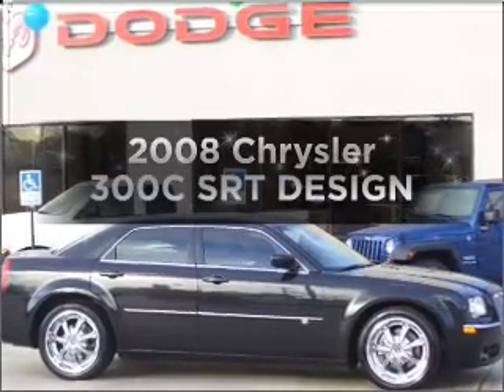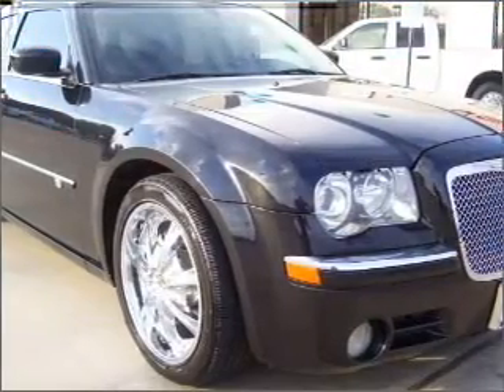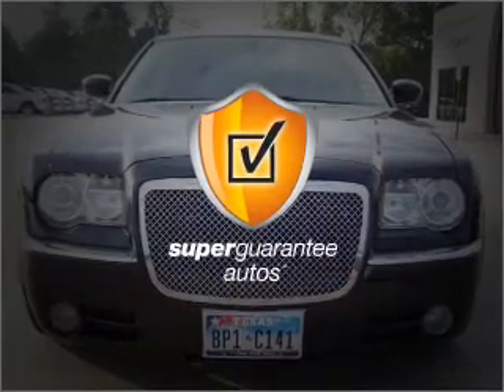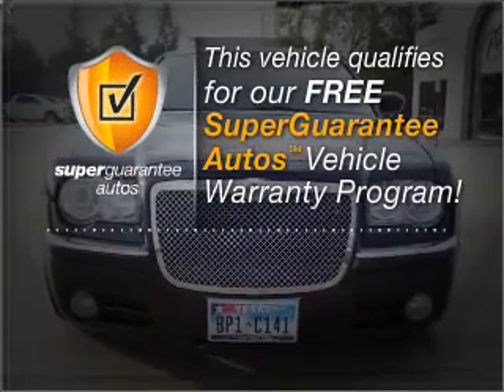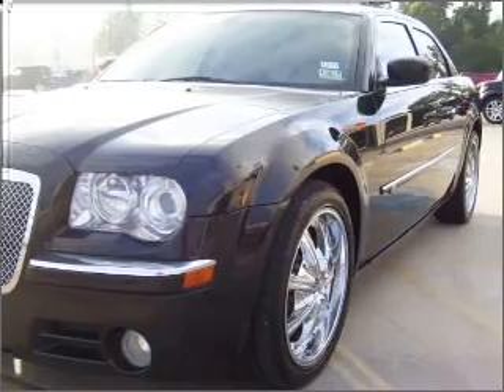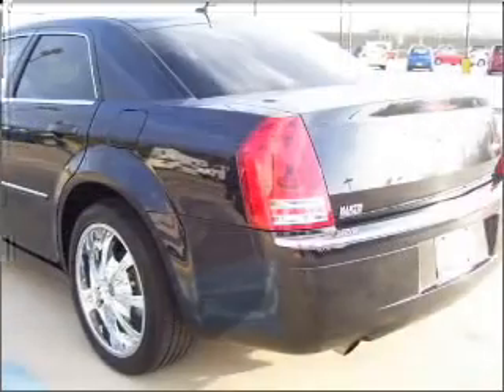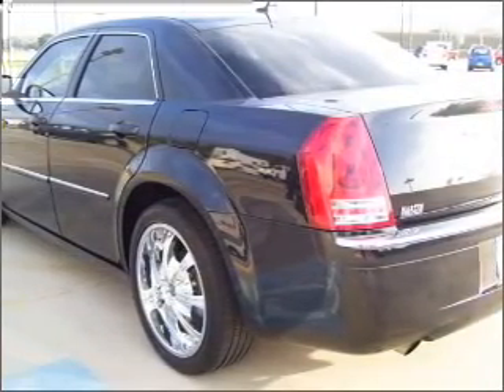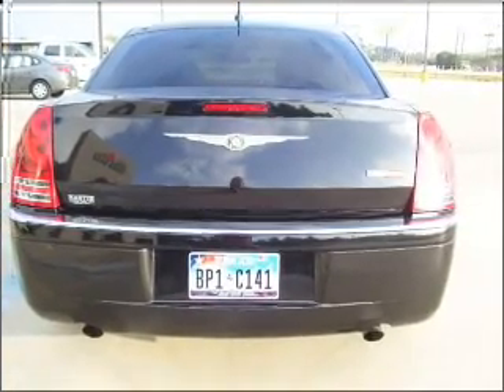2008 Chrysler 300C - Cleveland TX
Year: 2008
Make: Chrysler
Model: 300C
Trim: SRT DESIGN
Engine: 5.7 liter 8 cylinder 16 valve
Transmission: 5-Speed Automatic
Color: Brilliant Black Crystal Pearlcoat
Mileage: 52711
Address:
1006 Hwy 59 South